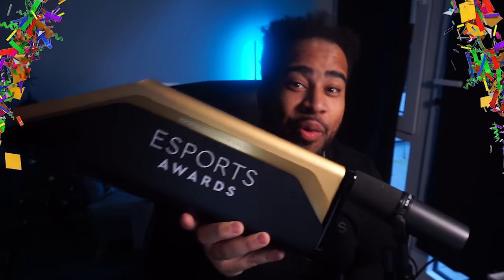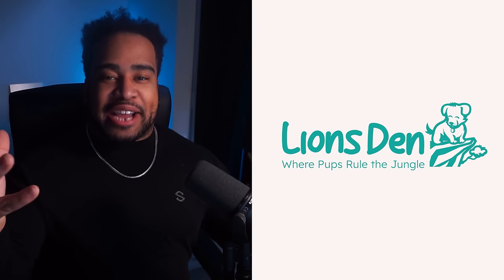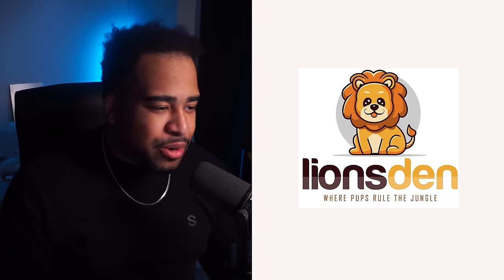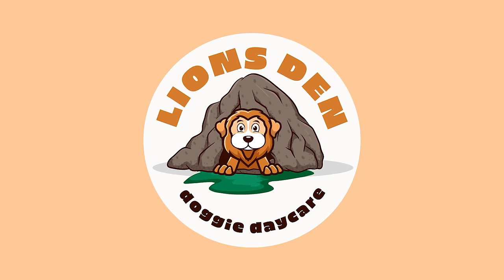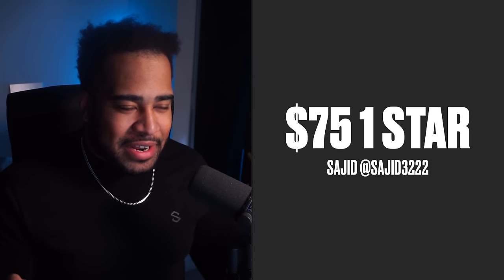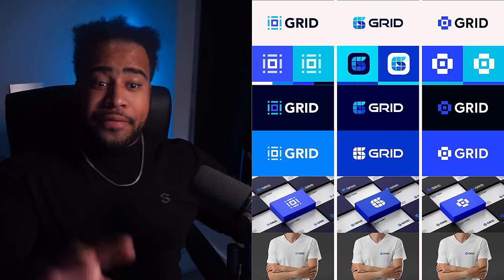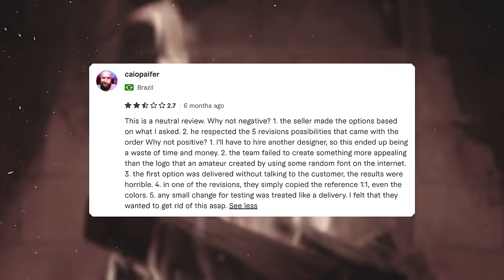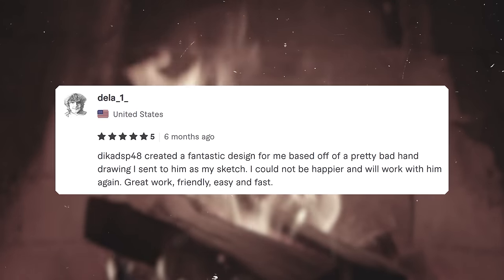I Tested 1-Star VS 5-Star Fiverr Designers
Video Description: Fiverr has become a staple for cheap designs and logos and I wanted to put it to the test... What are the differences between a 1- Star Fiverr reviewed designer and a 5- Star Fiverr reviewed artist. Lets find out!